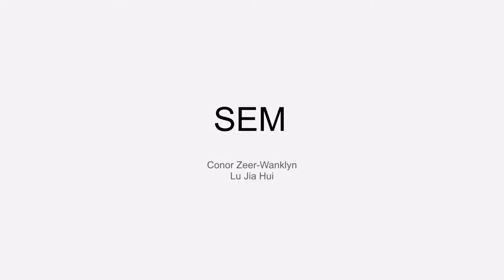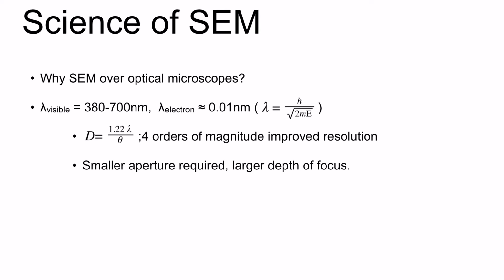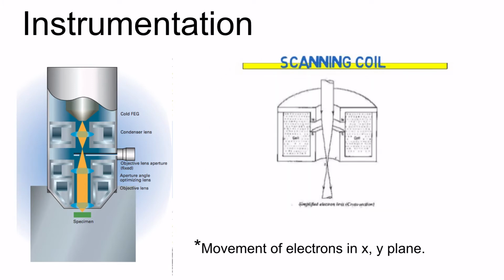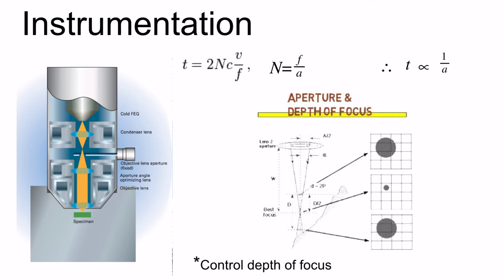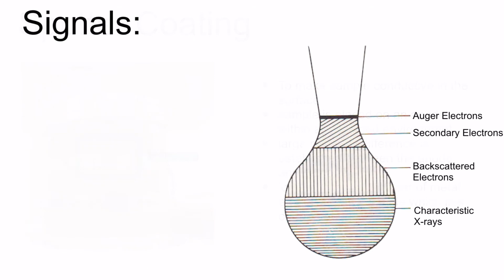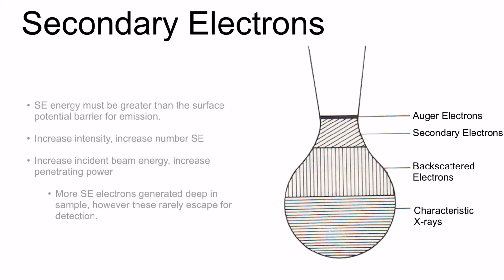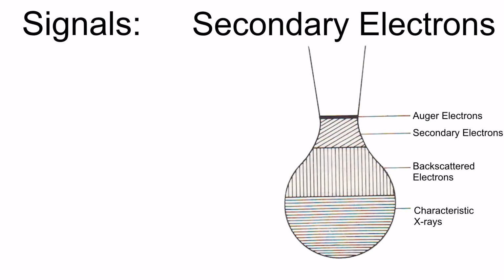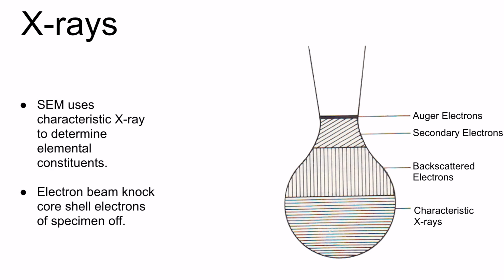SP2251 SEM Lab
By Conor Zeer-Wanklyn &  Lu Jia Hui